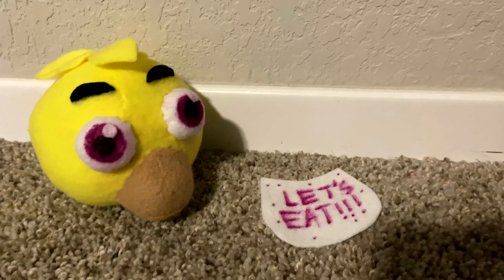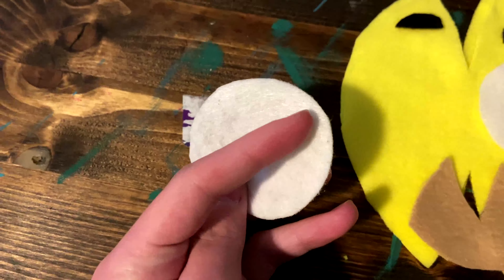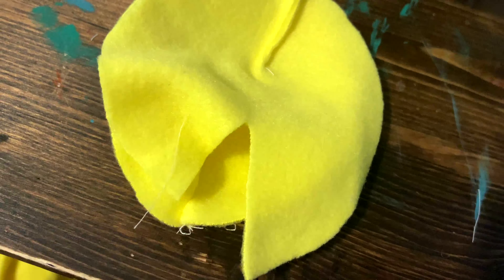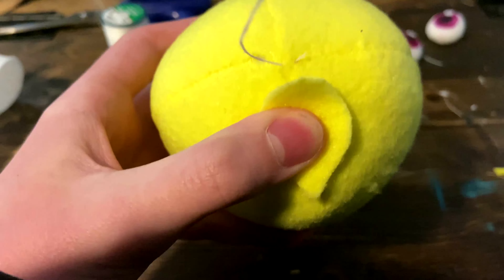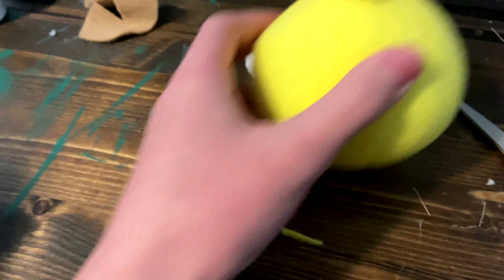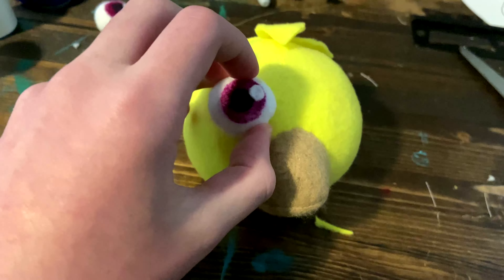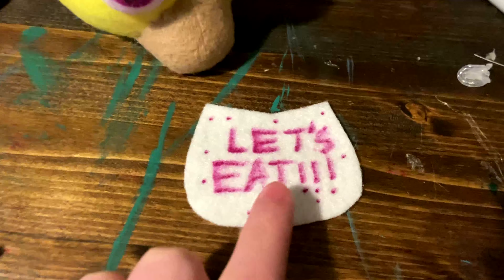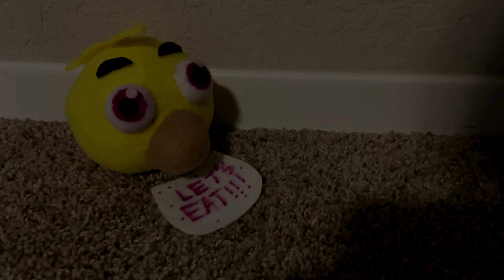How To Make a Chica Plush | Five Nights at Freddy's Plush Tutorial